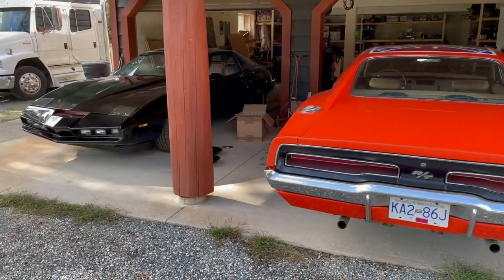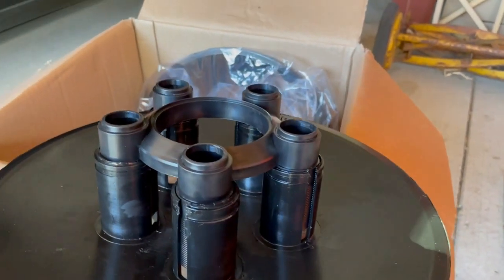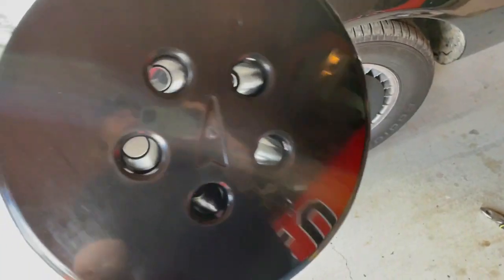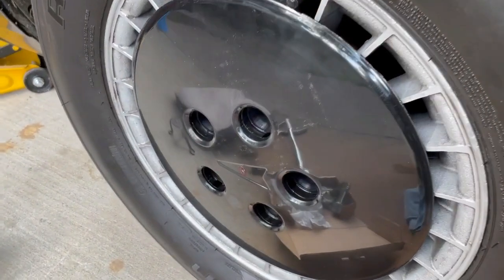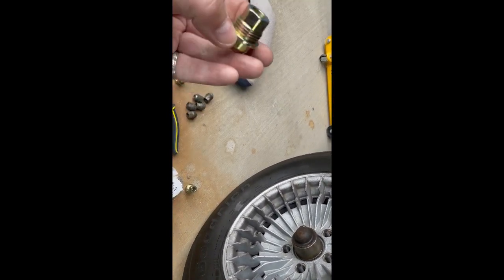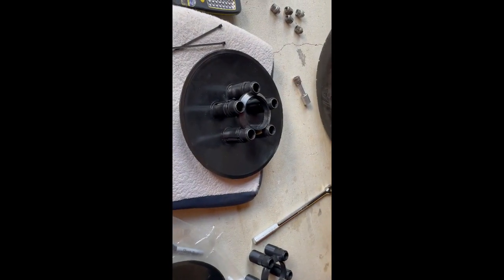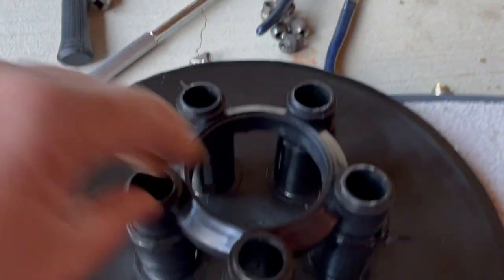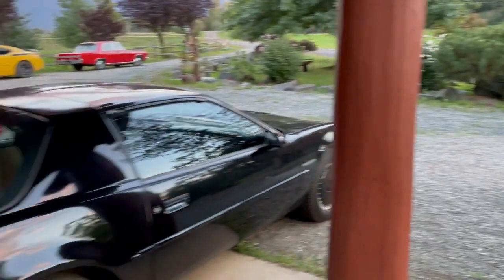KRW KITT Hubcaps Knight Rider - ZIP TIE Installation UNBOXING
KRW makes a great repop  'Bowling Ball' hubcap perfect for K.I.T.T., or even a retro look on your Firebird/Trans Am. They just never showed really how to mount them and many have wondered how to zip tie them off so they don't go flying off your car like the originals did.

I didn't really edit this - I just filmed as I went along, so info might overlap - USE ONLY 3 NEW NUTS PER WHEEL! Haha -

One Man CAN Make A Difference